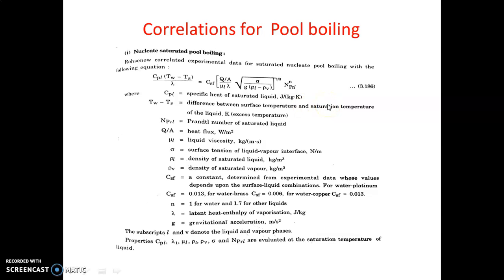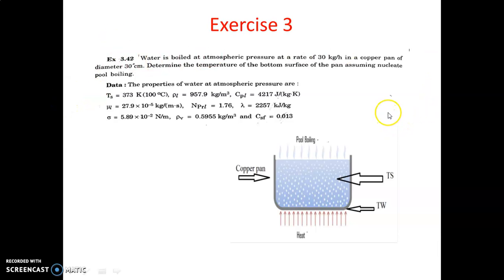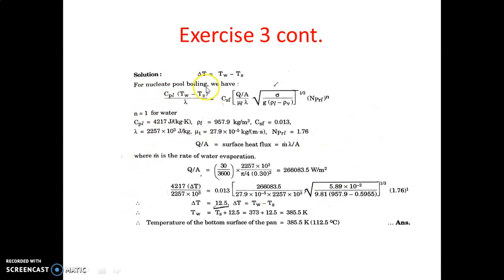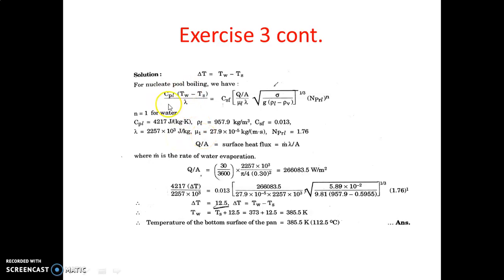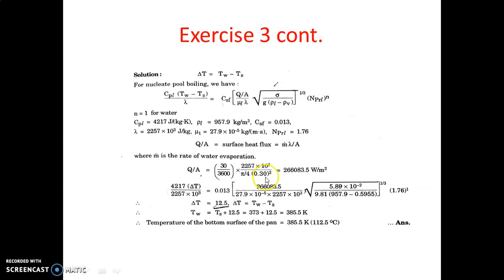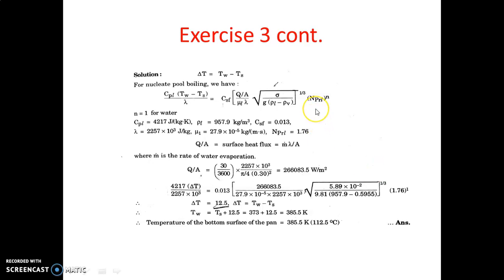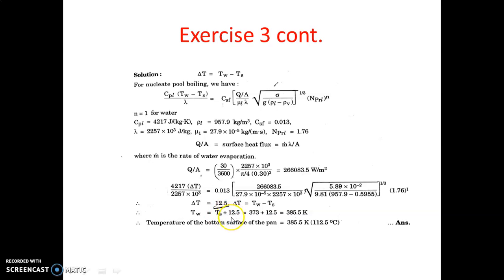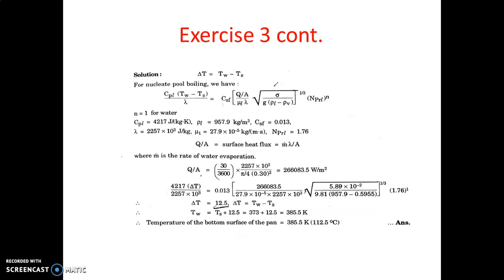HT Rbb unit4 lecture6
This video lecture discussed unit 4, heat transfer subject for diploma students